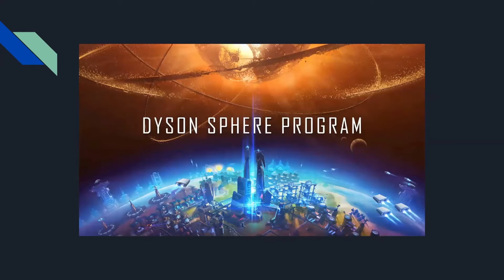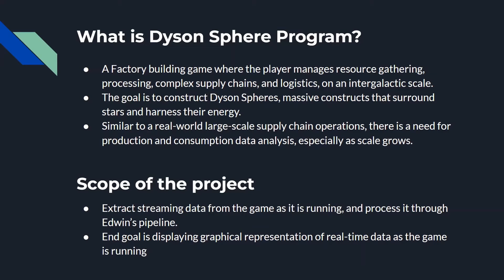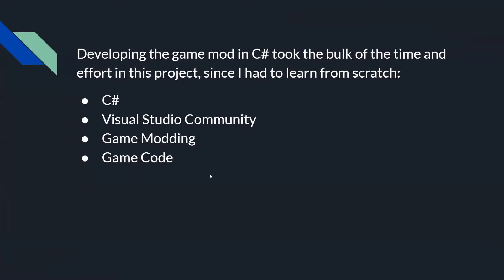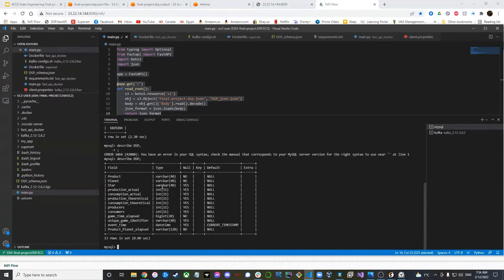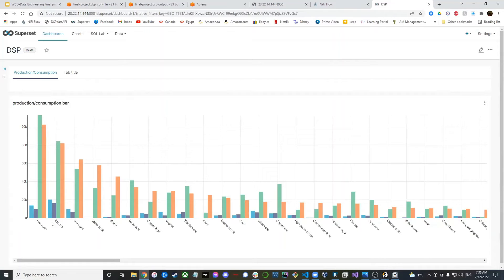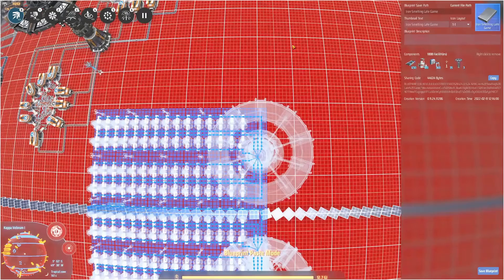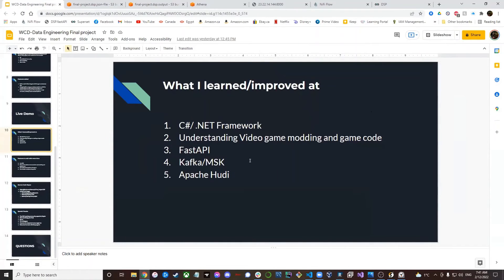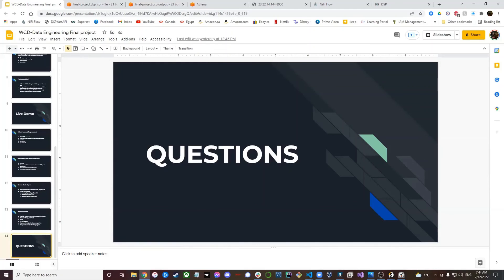Data Engineer Student's Final Project -- Example 1 I Data Engineering Bootcamp I WeCloudData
The entire project use the technologies including, Spark Streaming, NIFI, Kafka, Docker, etc.
Join WeCloudData to acquire the most essential skills required for transitioning into a modern DE role and build up your project portfolio. Most importantly, this program offers post-graduation job support, mentorship, and job referrals to help you with the transition. Read along and learn why you should stop looking and get enrolled in the best data engineering program.

ABOUT US
At WeCloudData, we are committed to bridging the gap between talented professionals and companies seeking to succeed in the digital era. Whether you're interested in pursuing a career in Data Science, Data Engineering, DevOps, Machine Learning Engineering, or Business Intelligence, we have a program to suit your needs.